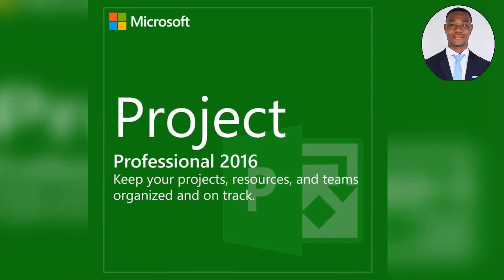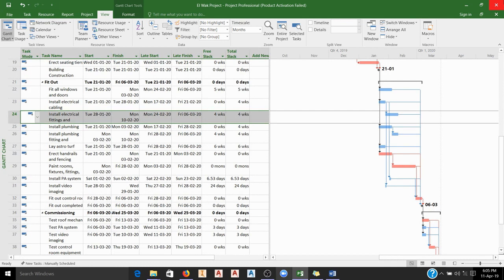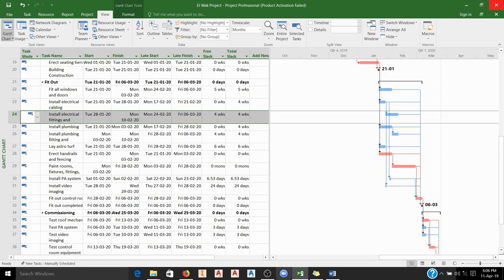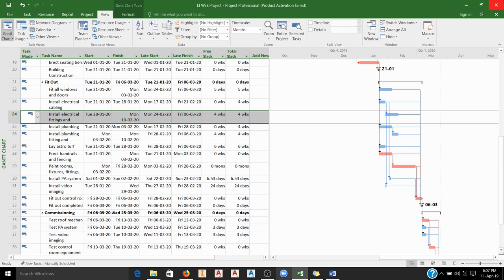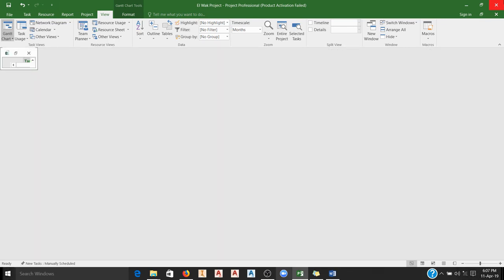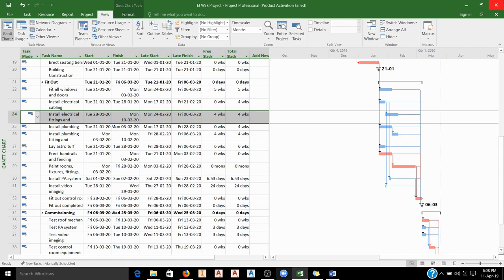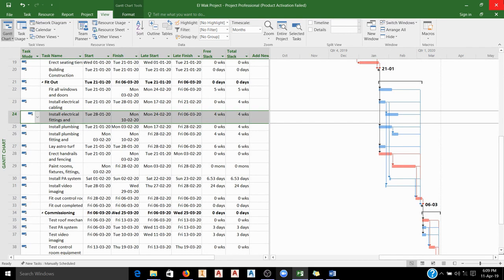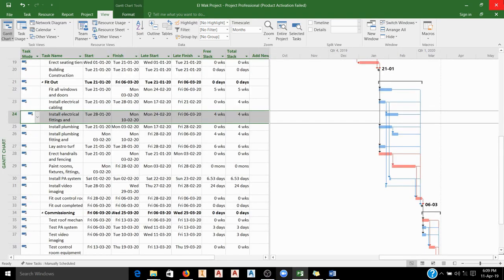311B Understanding Lag Time